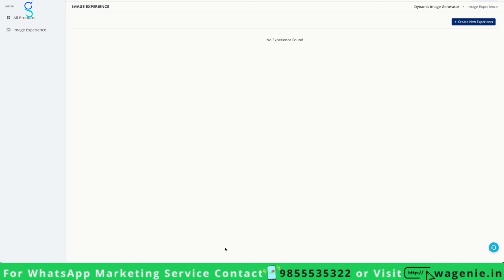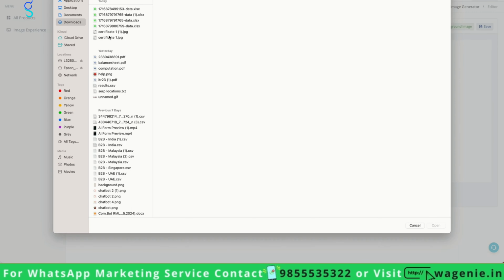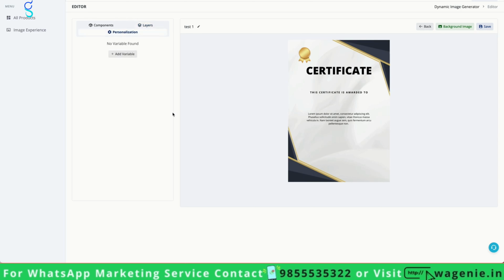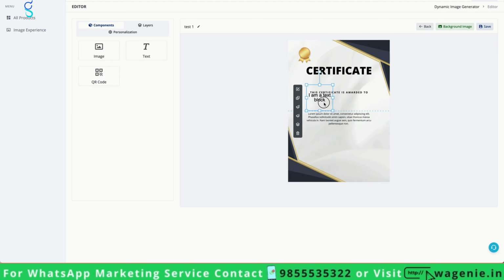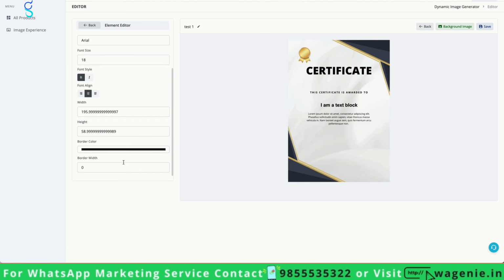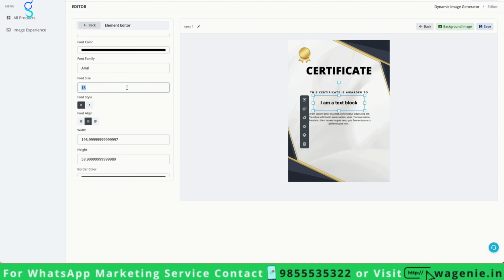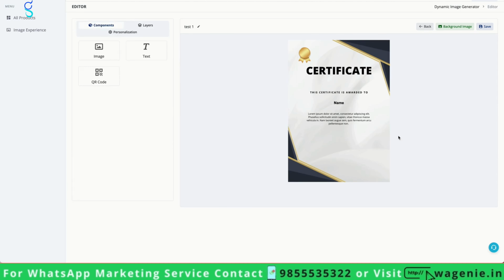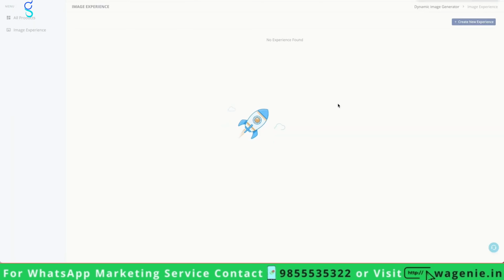How to Create a Dynamic Image Experience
Creating a dynamic image experience involves generating customized visuals that adapt to user data or specific conditions. This is often used for personalized marketing, interactive applications, or automated workflows. Here’s a step-by-step guide:

Step 1: Define the Purpose
Identify what you want to achieve with dynamic images:

Personalized Marketing: Include user names, locations, or preferences in images.
Interactive Content: Generate visuals based on user input.
Automated Workflows: Create dynamic charts or product images for emails, WhatsApp, or social media.
Step 2: Choose a Platform or Tool
Select a tool that supports dynamic image creation:

Cloudinary: Generate images by manipulating URL parameters.
Bannerbear: Automate image and video generation with templates.
Canva Pro: Use templates and integrate with APIs for automation.
Google Slides/PowerPoint + Add-ons: Automate content for batch-generated visuals.
For non-coding solutions, tools like Pabbly or Zapier can connect data sources with image generation platforms.

Step 3: Design a Template
Create a base design in a graphic tool (Canva, Photoshop, or any design software).
Leave placeholders for dynamic elements:
Images (e.g., User Profile Picture, Product Image)
Save the template and upload it to a dynamic image tool (e.g., Bannerbear).
Step 4: Integrate Dynamic Data
Prepare Your Data Source:
Use a CSV file, Google Sheets, CRM, or API as the data source.
Map Data Fields:
Example:
User Name → Text Placeholder
Product Image URL → Image Placeholder
Automate the data input using tools like Pabbly, Zapier, or Make.
Step 5: Generate and Distribute Images
Set Automation Triggers:
Example: When a user signs up, a personalized welcome image is generated and sent to their email.
Export Formats:
Ensure images are optimized for your use case (e.g., PNG for email, JPG for web).
Distribute:
Share via email, WhatsApp API, social media, or embed on a website.
Step 6: Test and Optimize
Test with sample data to ensure all placeholders populate correctly.
Adjust designs for visual consistency.
Monitor performance (e.g., user engagement rates).
Applications
E-commerce: Product recommendation visuals.
Events: Personalized invitations or tickets.
Example Workflow
A user fills out a form with their name and email.
Data is sent to a dynamic image tool like Bannerbear via Zapier.
A personalized image is generated (e.g., "Welcome, Alex!").
The image is emailed or sent via WhatsApp.